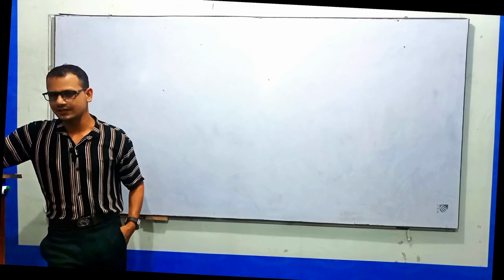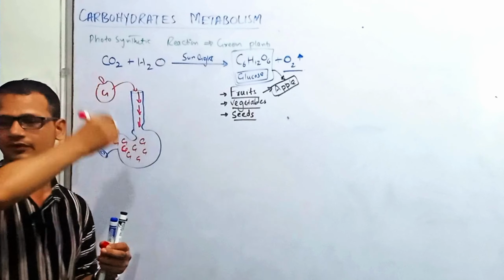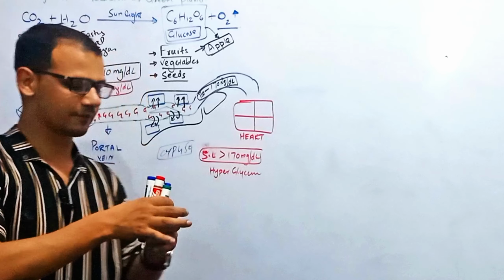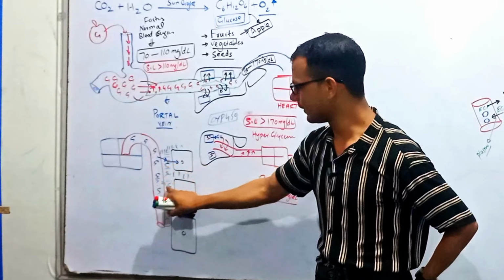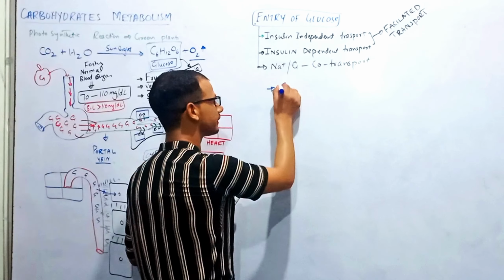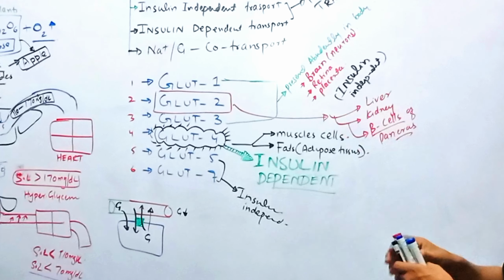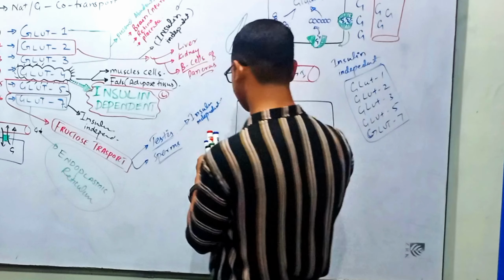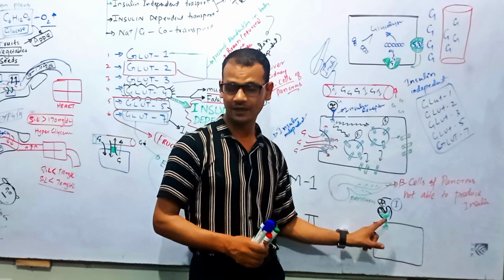Metabolism | Glucose Transporters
In this lecture we have discussed Glucose transporters, which are responsible for entry of glucose into cell and tissues.
Glut-1
Glut-2
Glut-3
Glut-4
Glut-5
Glut-7
Location and importance of Glut transporters.